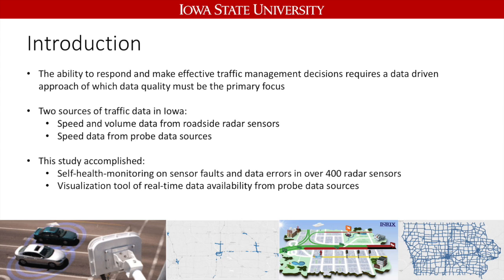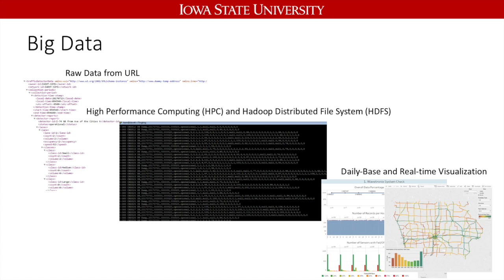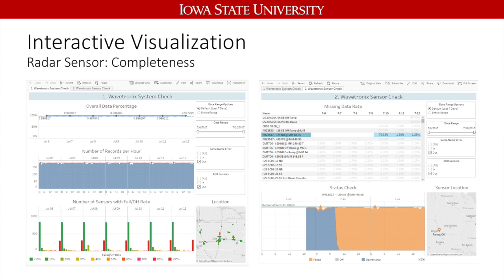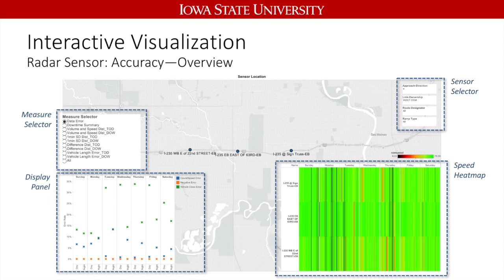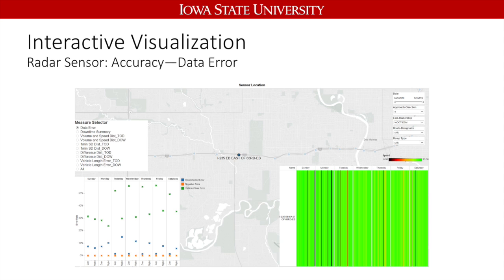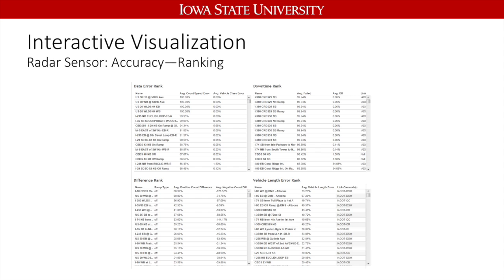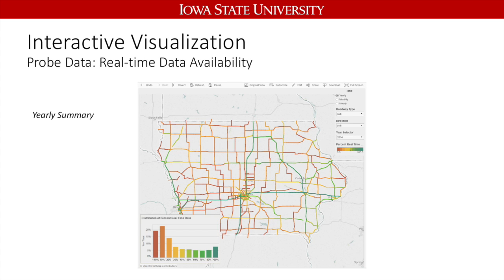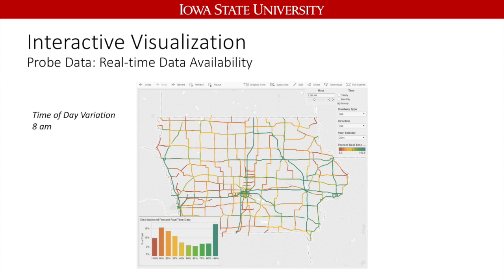VIZ17 4C Tingting Huang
Implementing Data Quality Assurance with Visualization Tools
Tingting Huang, Iowa State University

2017 Visualization Symposium
Session 4B: Virtual Reality, Augmented Reality, and Simulation
Michael Schade, University of Maryland, presiding
Gaming techniques, real-time applications and innovative new display technologies have made virtual and augmented reality tools more accessible and much more cost effective for transportation projects. Low-cost simulators can be created from ╘off-the-shelf╒ components. These tools provide immersive, participatory experiences and allow users to better assess their surroundings and make informed decisions about the simulated environment. These sessions will cover several approaches to representing projects with real-time virtual and augmented reality tools.